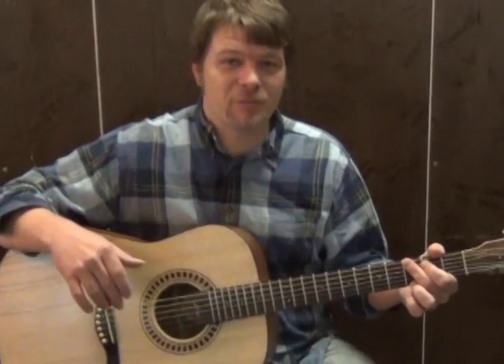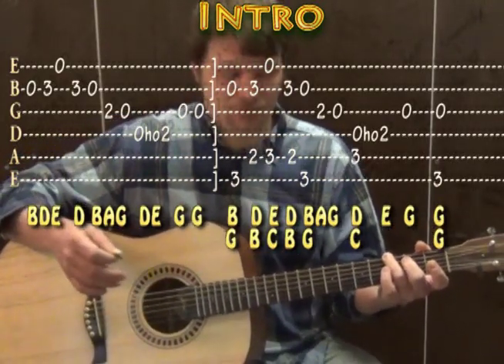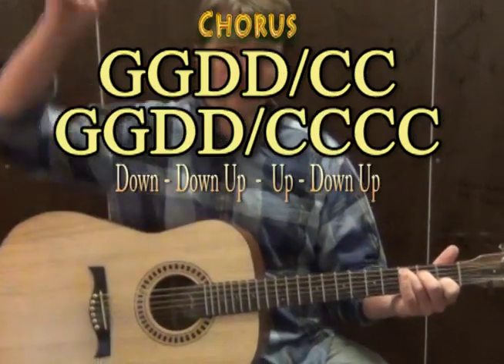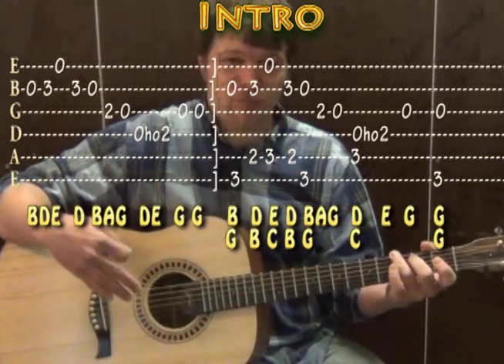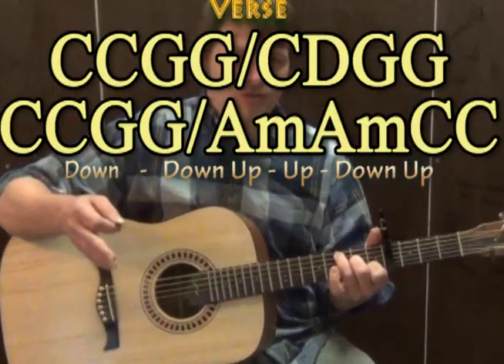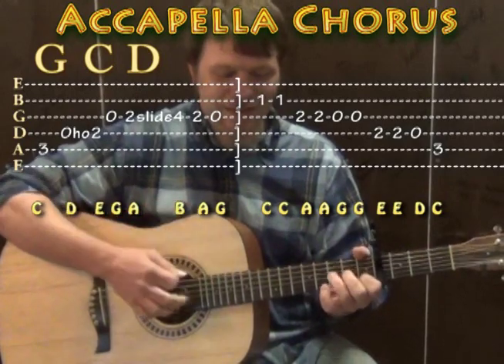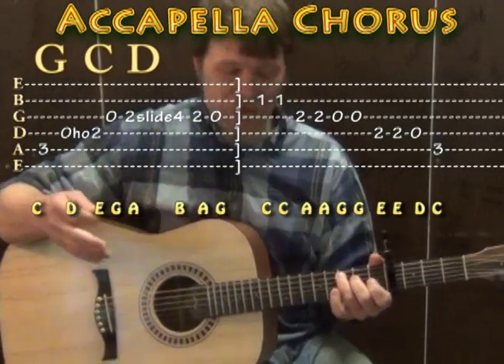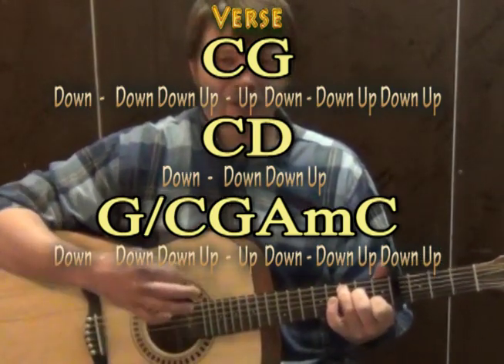Drift Away (Dobie Gray) Easy Strum Chord Licks Guitar Lesson How to Play Drift Away Tutorial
...LEARN 98 Songs in 15 Minutes COCAINE COWGIRL Super easy guitar lesson on Drift Away by Uncle Kracker with chords, strum patterns and licks to cover the tune - CGDAm - Capo 4th LEARN 98 Songs with 4 Chords in 15 Minutes SONGWRITING BASICS STRUM PATTERN LESSON GUITAR LESSON PLAYLISTS

... DRIFT AWAY CHART IN b ...